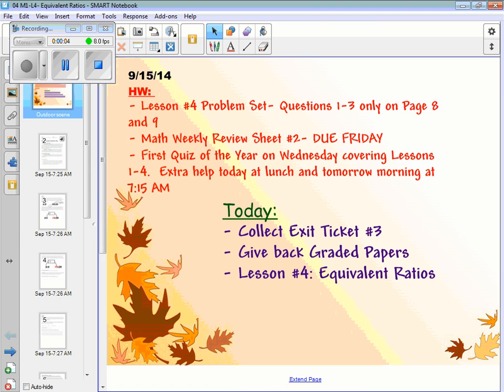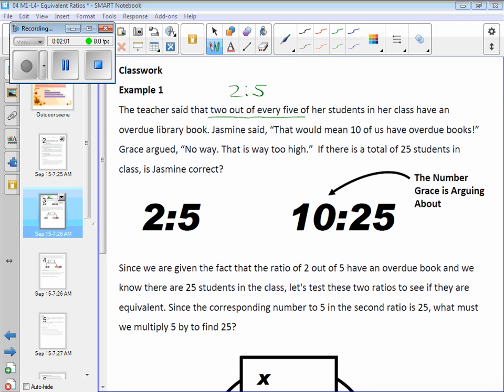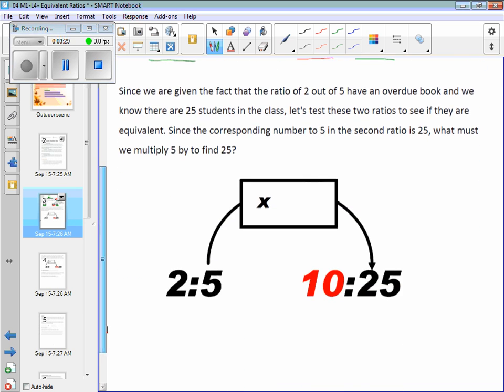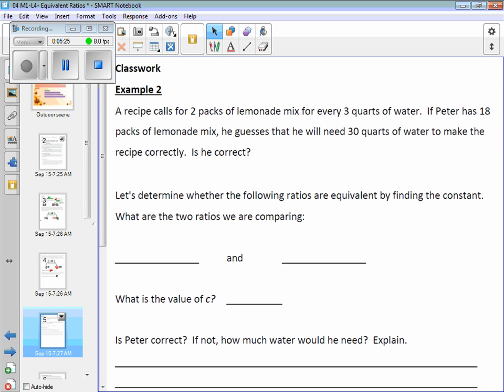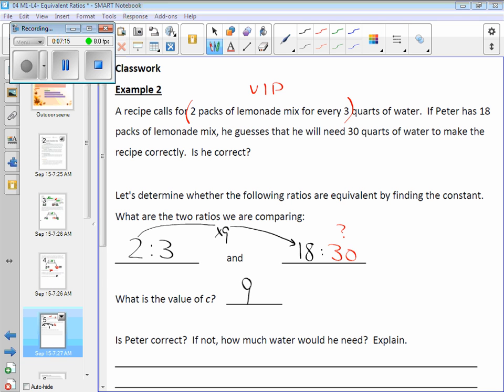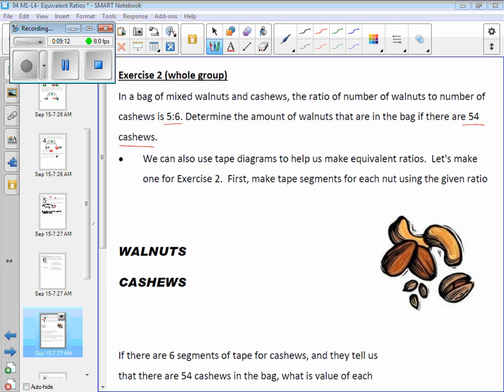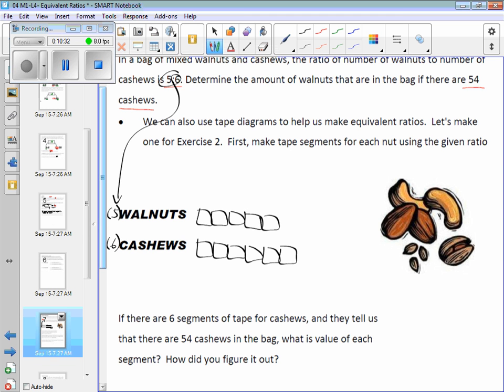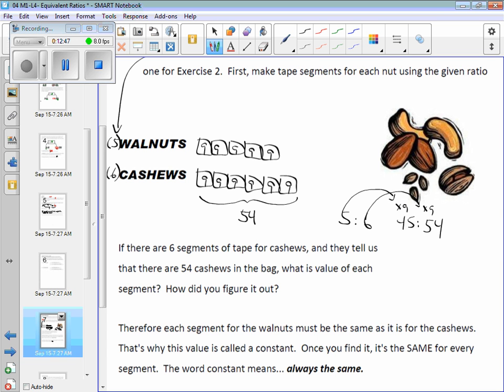04 M1 L4 Equivalent Ratios